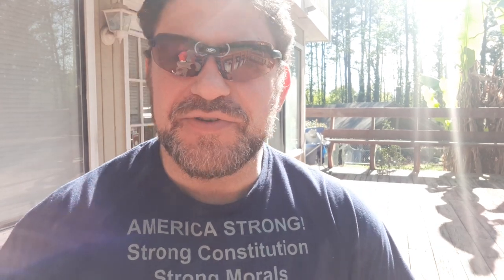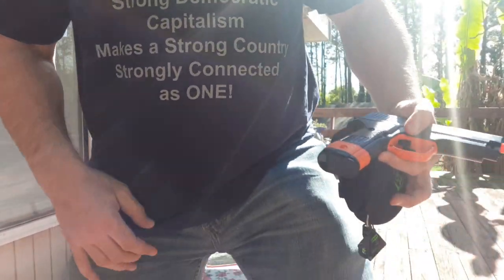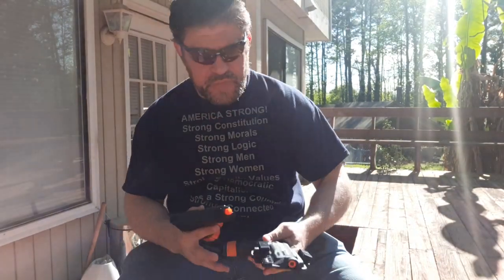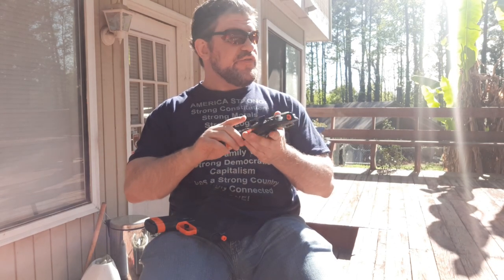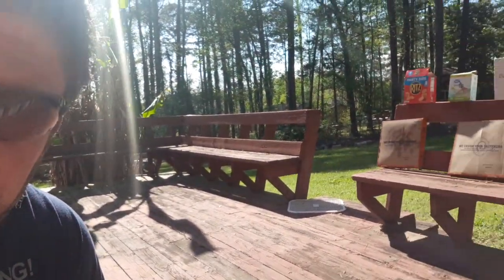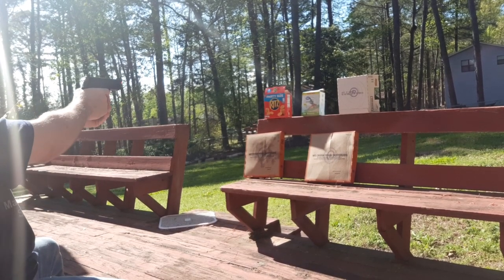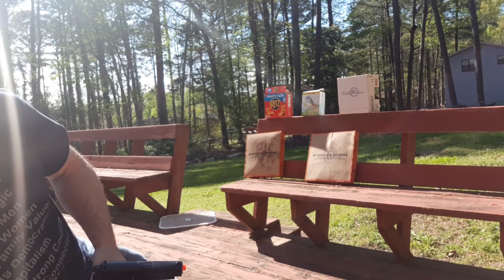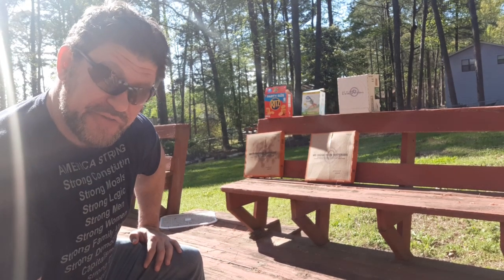Airsoft & BB gun training right now plus SSP Eyewear Review!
Airsoft & BB training right now plus SSP Eyewear Review!
How to train during stay at home, psuedo malfunction clearing